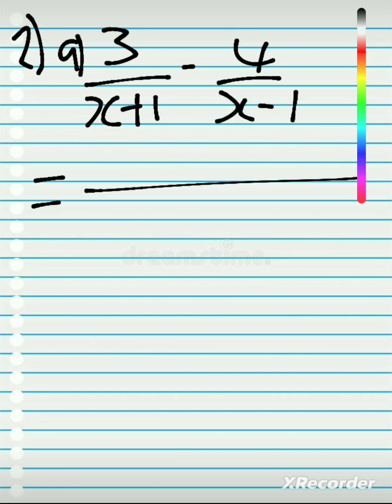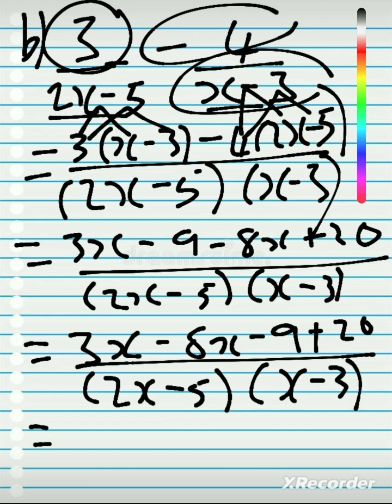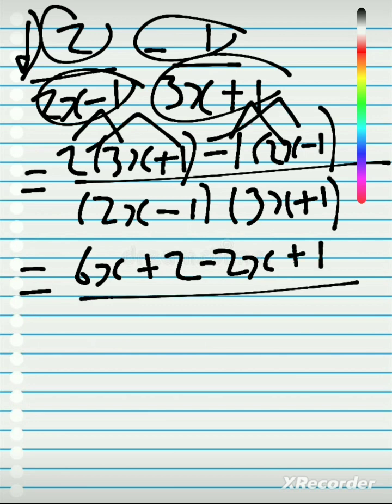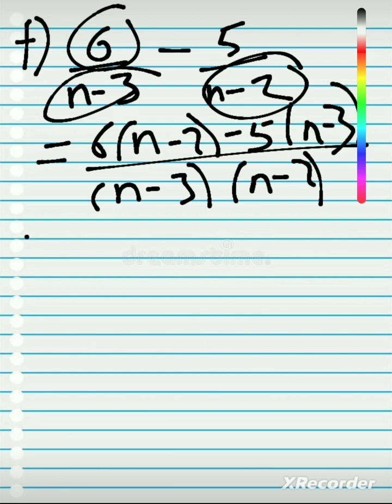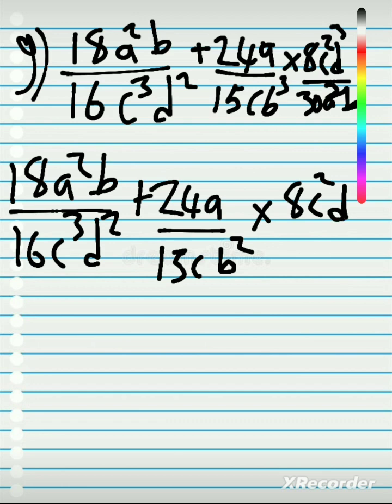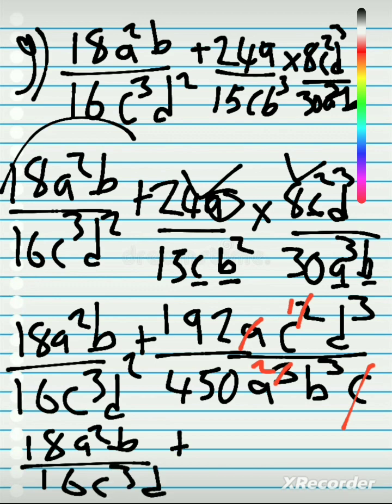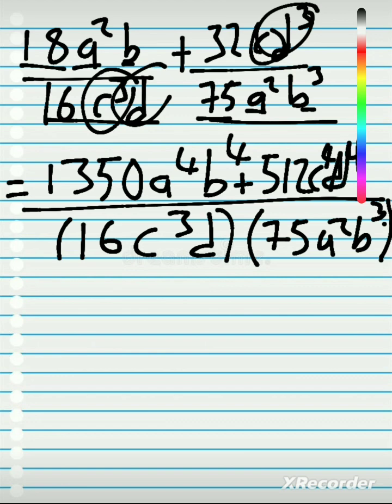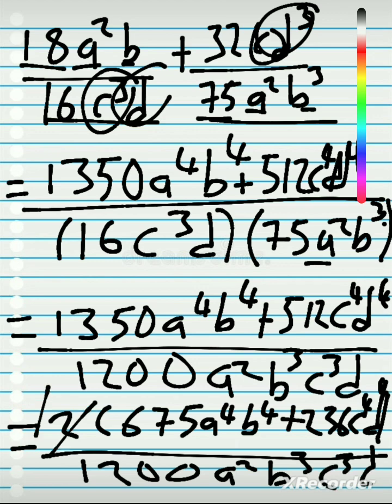BG SERIES EXAMS:ALGEBRA 3